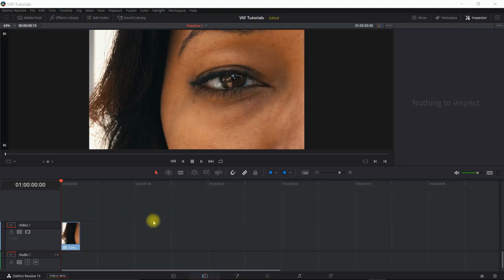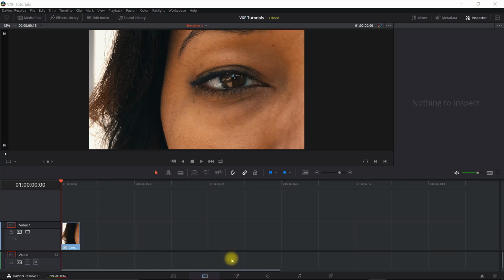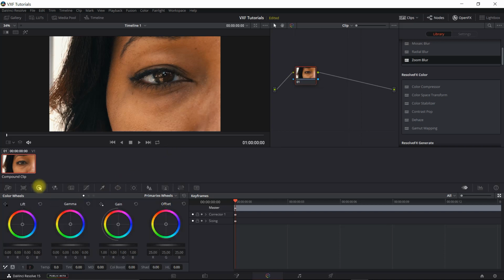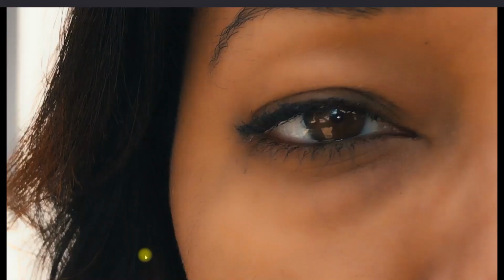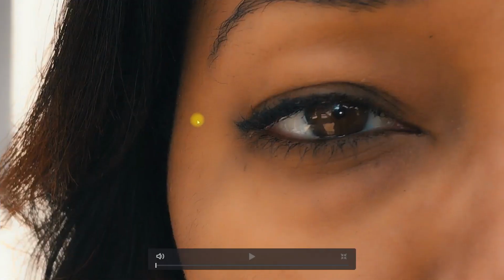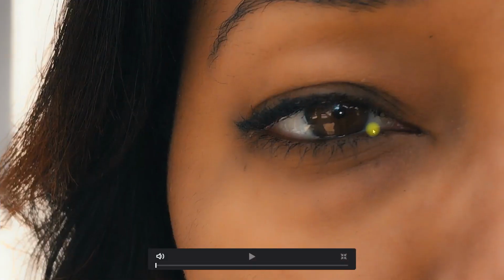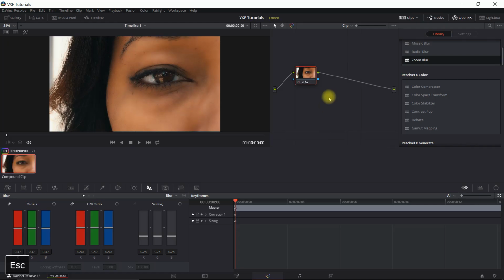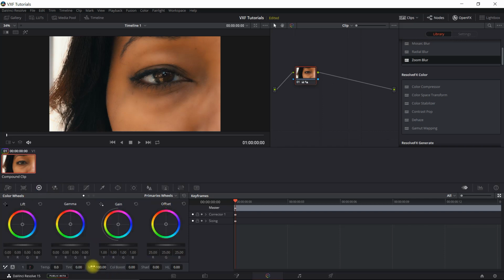HOW TO: Quickly Smooth Faces & Macro Images | Davinci Resolve 15 & 14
A tutorial for quickly smooth faces and other macro images using Davinci Resolve.

other tags: inspired by Sam Kolder Waa Productions Matt Komo FilmVentureStudios Hyper Zoom Smooth Jon Olsen Andres Hem eye mask zoom scribble cartoon animation parralax vertigo appear through drawing effect open door elevator reveal mask blocking drone osmo mobile cinematic adobe after effects premiere pro final cut pro davinci resolve beautiful destinations Drone JR Alli Ryan Nangle Peter Mckinnon Travel Feels Marc Webster My Year